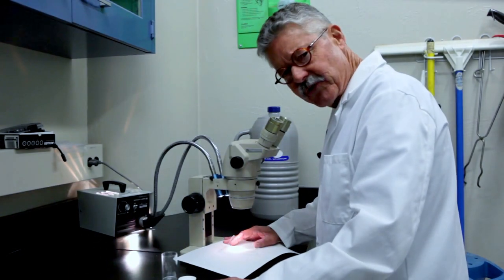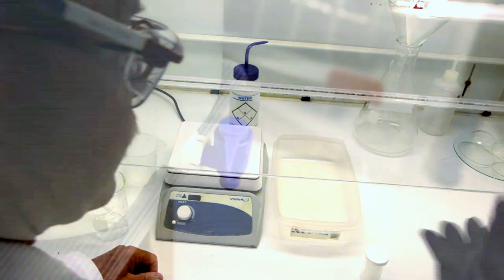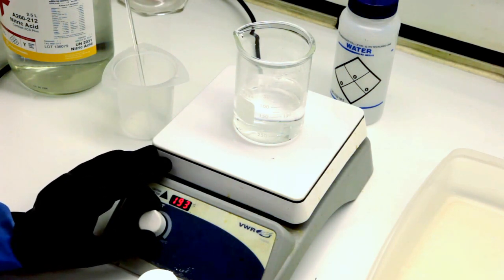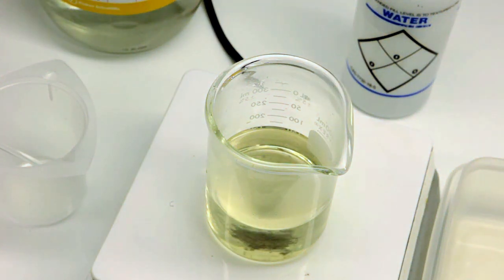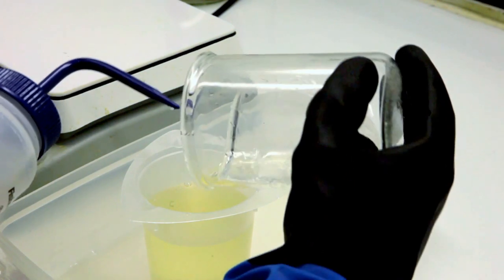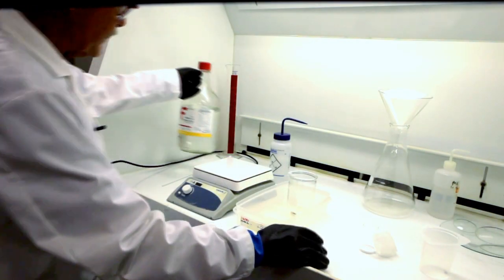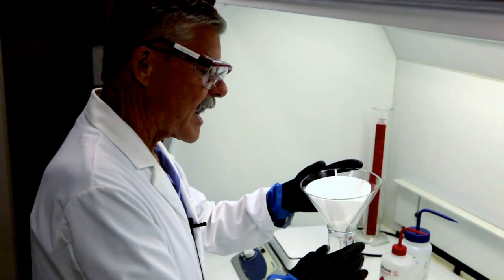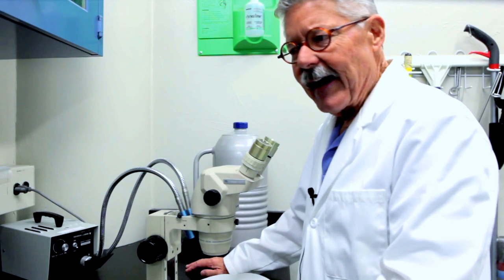removal of pyrite grains using a nitric acid wash from laserchron.org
In mineral separation for zircons when a sample contains pyrite it is best to acid wash and dissolve out the pyrite.